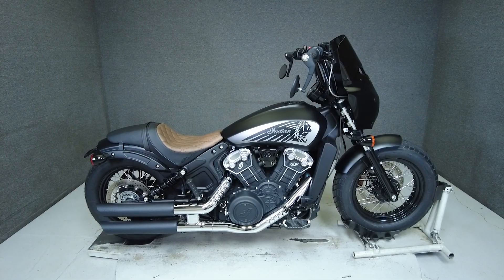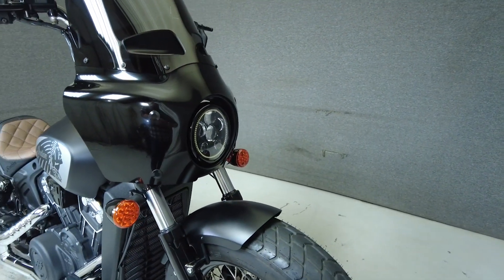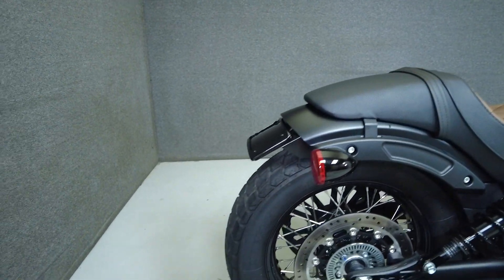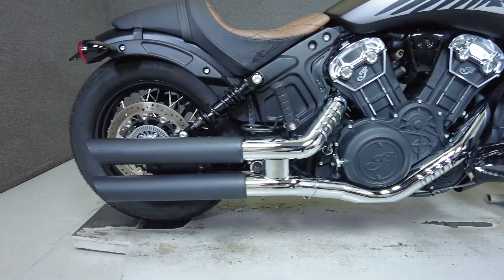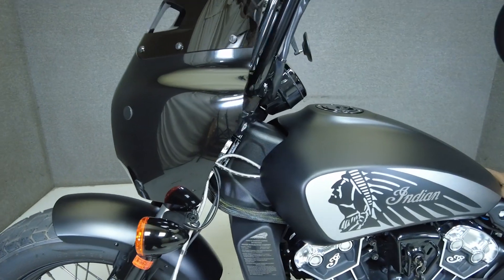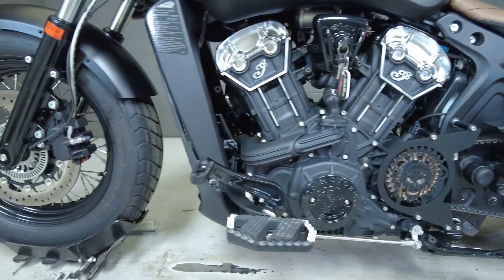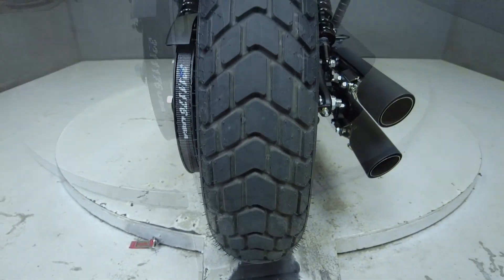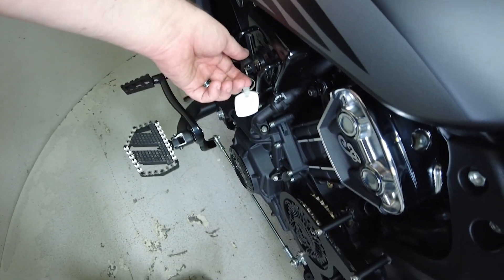2021 INDIAN SCOUT BOBBER TWENTY W/ABS - National Powersports Distributors